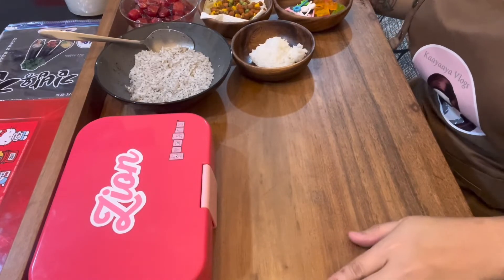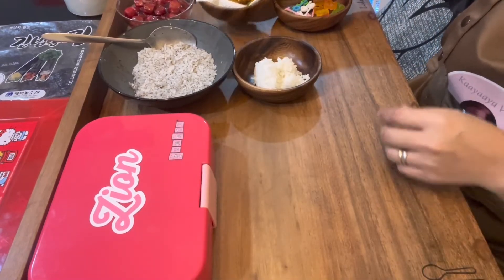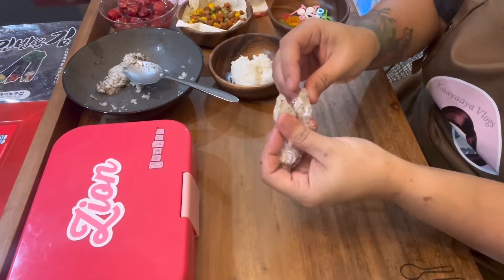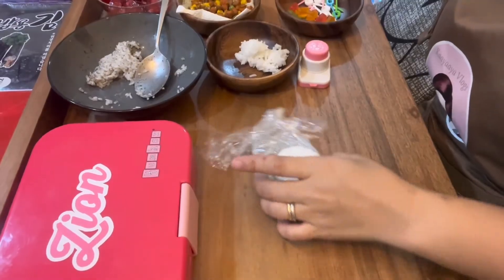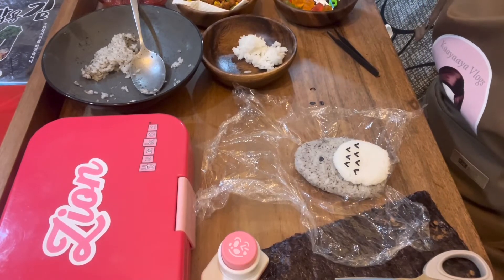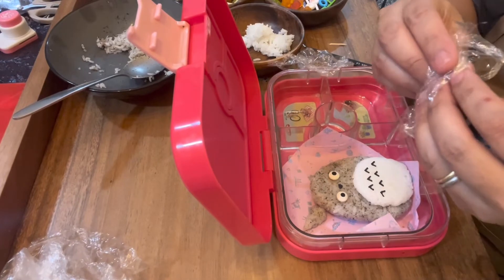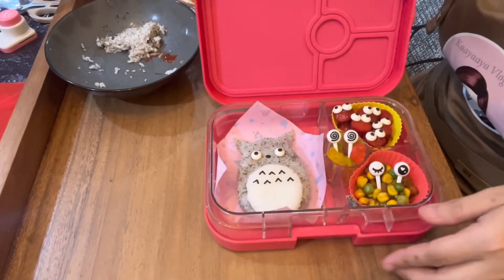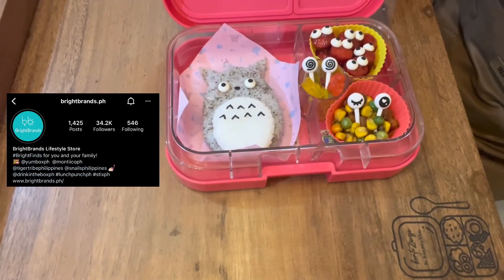Easy Totoro Lunchbox Idea | How to Make Bento | Kaayaaya Vlogs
Hope you enjoyed our easy Totoro bento lunchbox idea for today!

Please check out the complete list of my features on bento box lunch making here if you haven’t already!

xoxo,
Aya